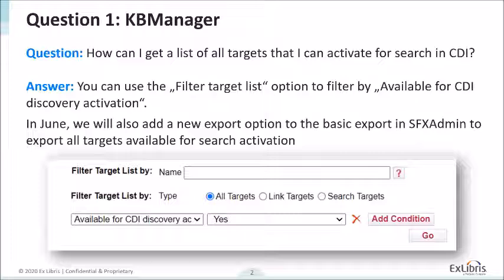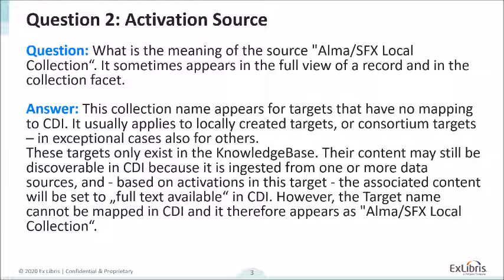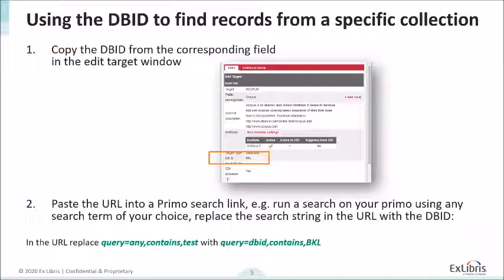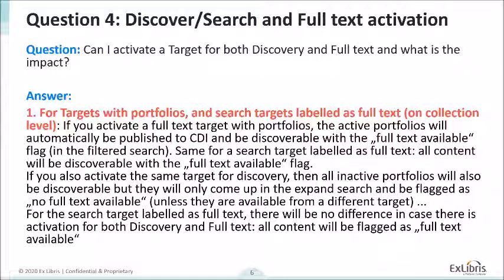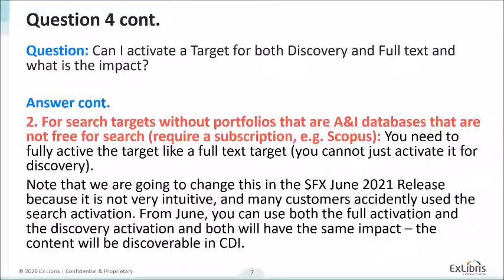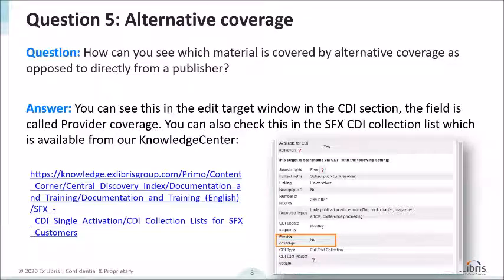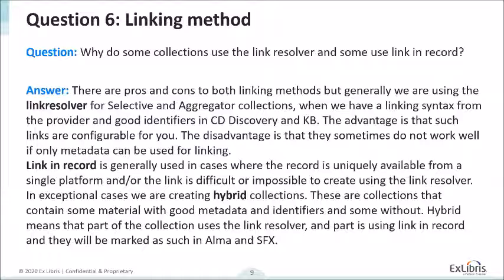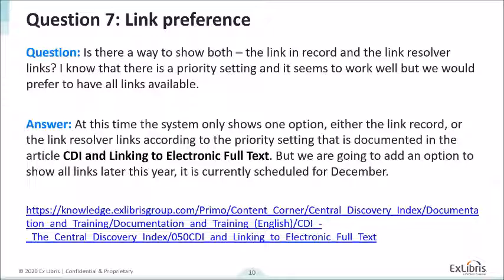Ask the Expert SFX - CDI Single Activation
As presented on May 12.